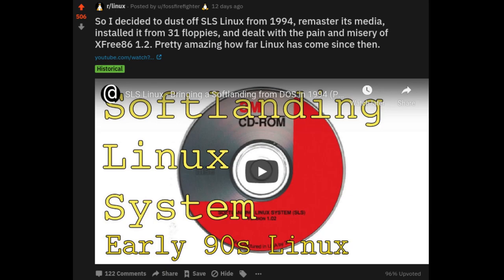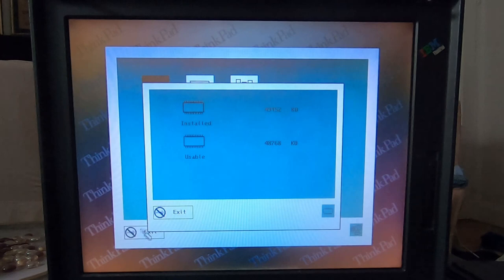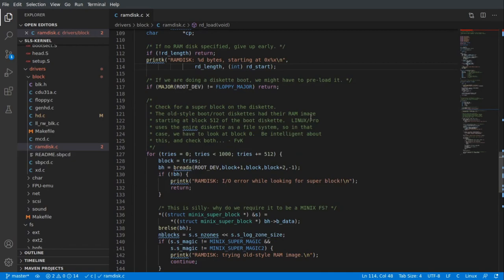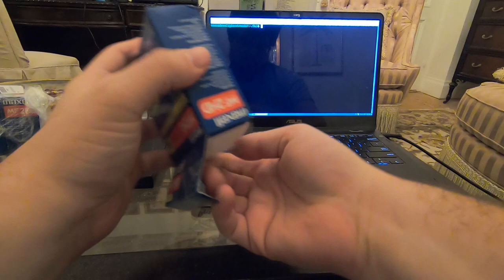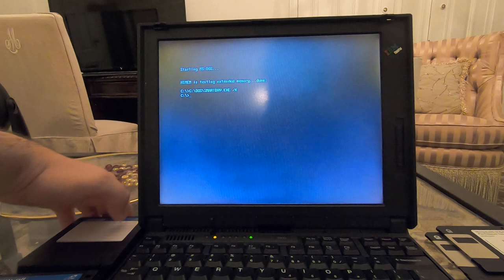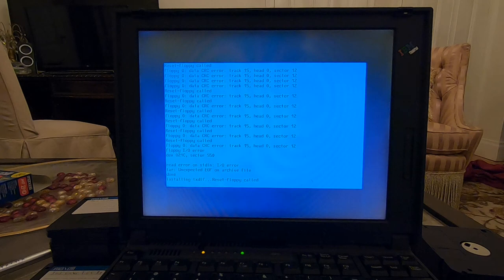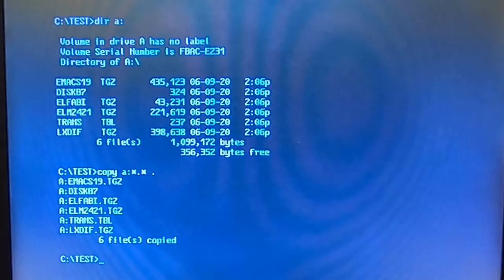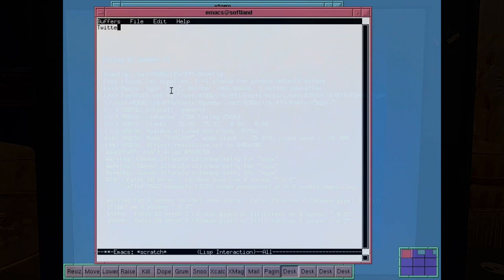Installing SLS Linux On Real Hardware Required Far More Effort Than Expected ... // (SLS Part 2)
I said if we hit 250 subscribers, I'd do a special. You all have come above and beyond in that regard. To celebrate, I broke out my ThinkPad 380D and tried to install SLS Linux on it. What I found was that even for a slightly newer system, this process was fraught with pain and suffering. In the end, I had to write patches for the Linux 1.0 kernel on SLS, reimage the A1 floppy, suffer through multiple disk failures, and learn the difference between CHS and LBA addressing.

In the process, I also had to learn the internals of translation geometry, some of the screwball behavior of the original Linux hd.c driver, and then debug problems. Who knew that Minix and Linux ramdisks had anything in common?

It also shows that emulators like PCem tend to emulate a "perfect" PC, and not one fraught with bugs like EasySetup on the ThinkPad 380D. As such, for the truly authentic experience, installing on real hardware was valuable if exhausting.

Of course, no dive into ancient Linux is complete without suffering from X. You can see all the fun of X on a passive matrix display here.

This project was beyond draining, but getting it to put together I think has resulted in something I'm proud of. For 500 subscribers, maybe we'll break out more floppy disks, or I'll do something a bit more off the wall. Either way, I definately want to hear your suggestions